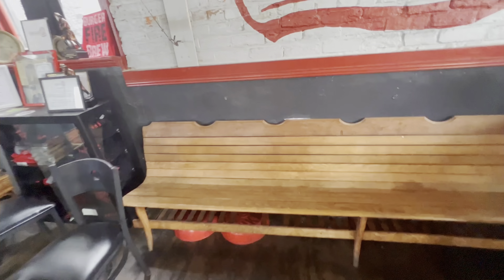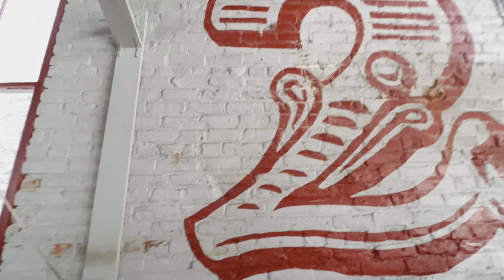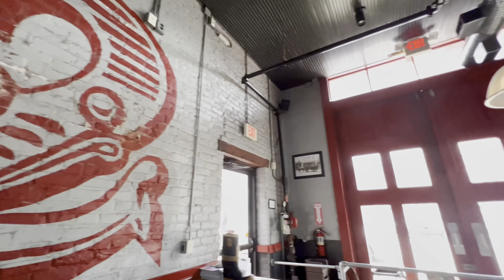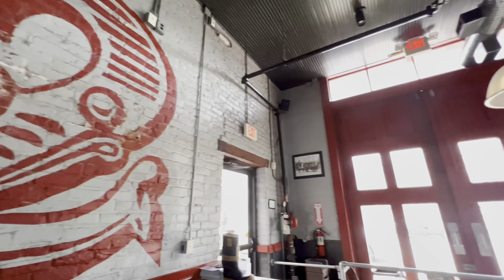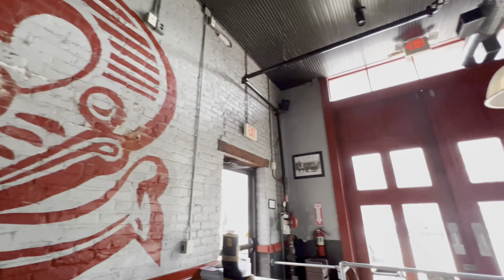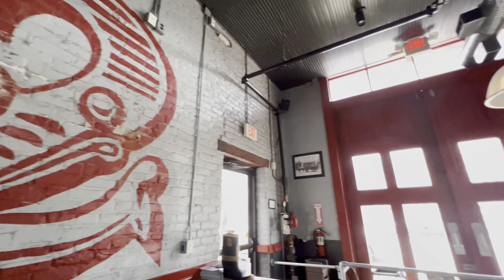Station 2, Richmond Virginia, Restaurant Review.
Things to do in richmond va. In this chapter we hit up Station 2. Built in a historic firehouse in Richmond Virginia. They have excellent boozy milkshakes! Excellent brunch and breakfast.